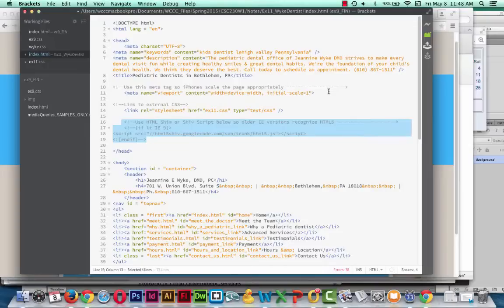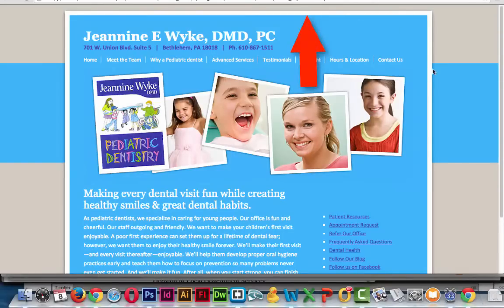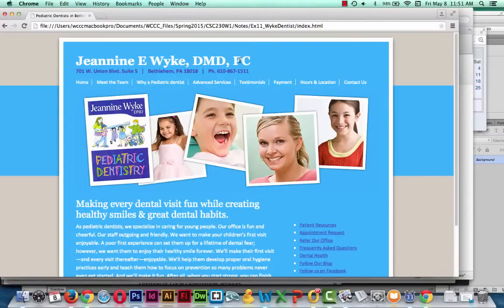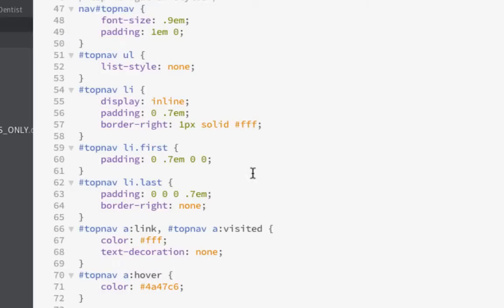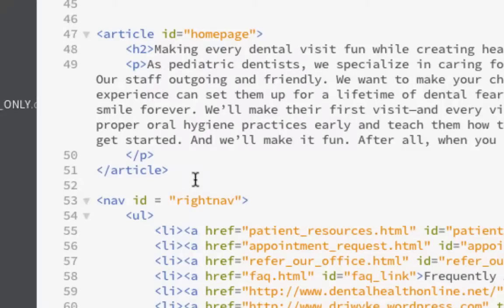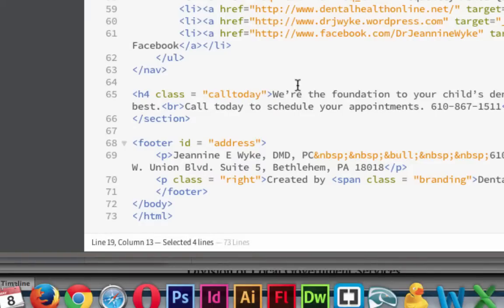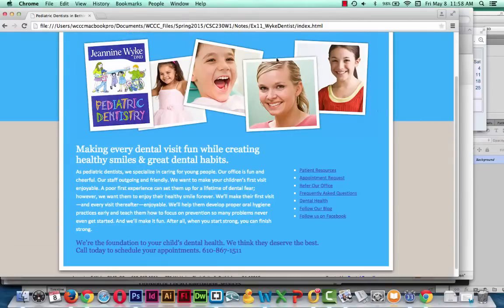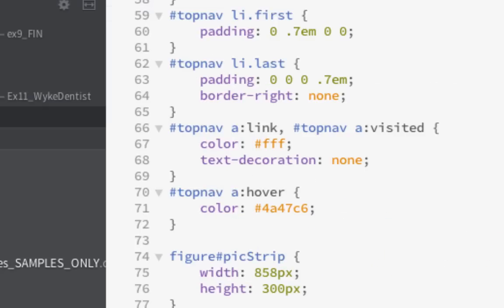Ex11_Wyke_Pt2_HTMLOverview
Tour of HTML & CSS